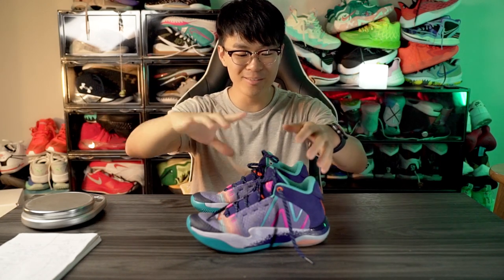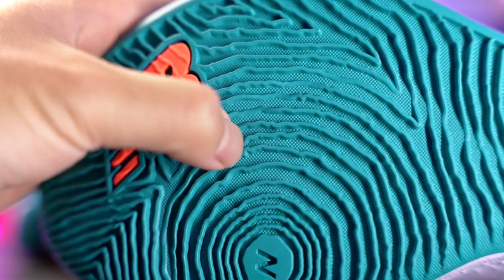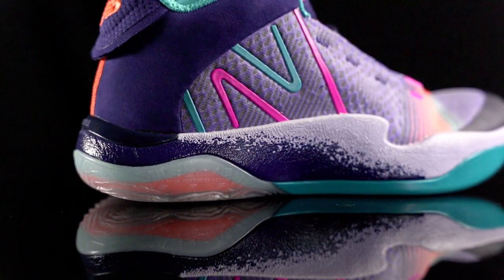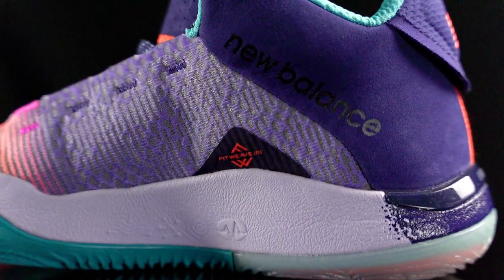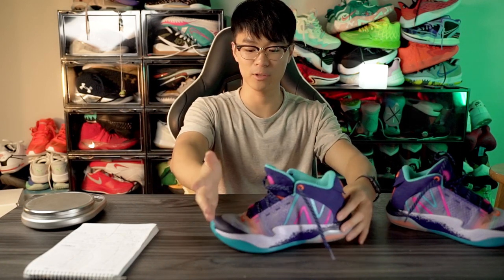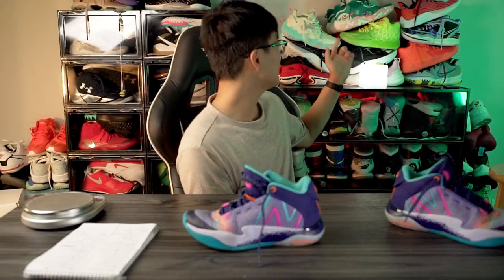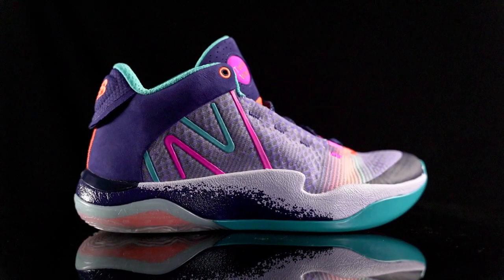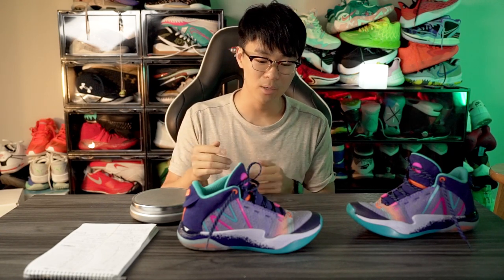New Balance TWO WXY V2 Performance Review!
Here's my performance review of the New Balance Two Wxy 2